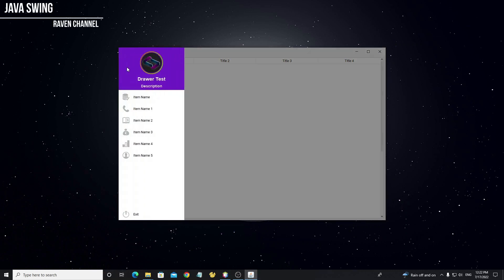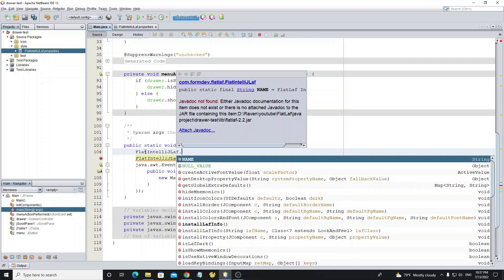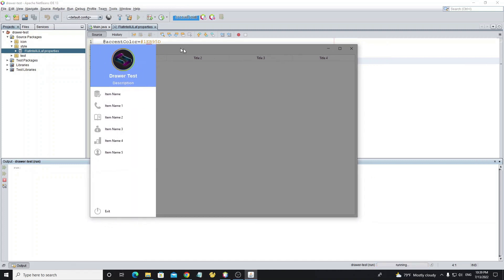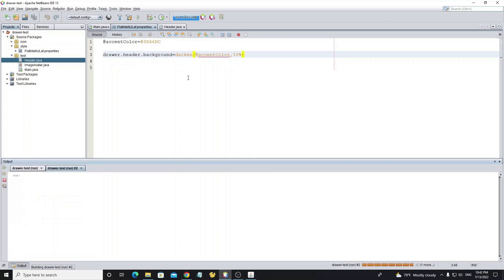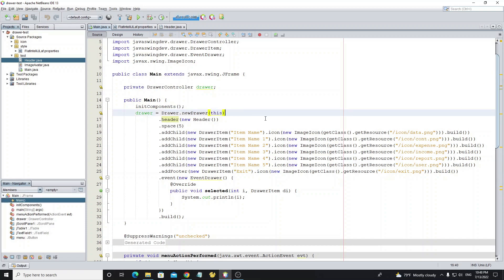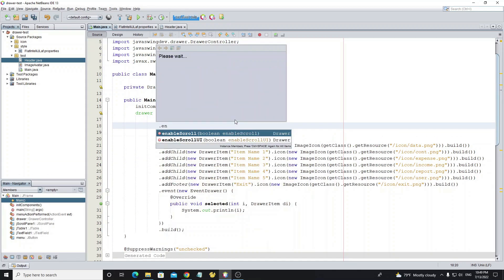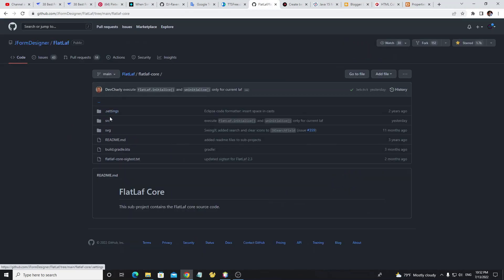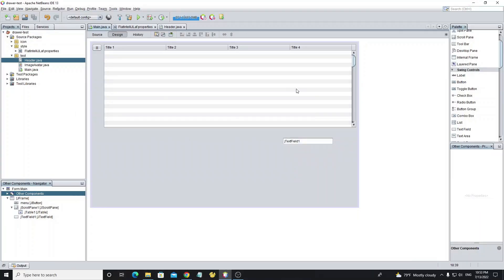FlatLaf Tutorial - How to custom ui with properties (Part 2)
Java Swing FlatLaf Tutorial

This video I will show how to custom ui with properties file.